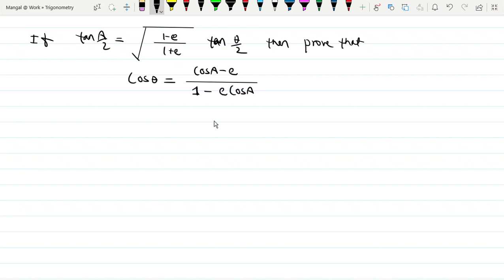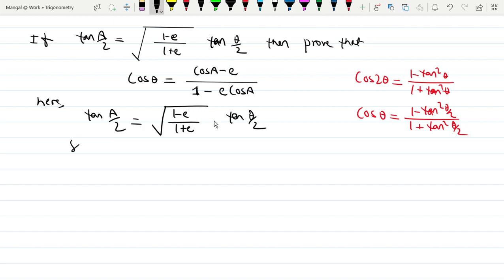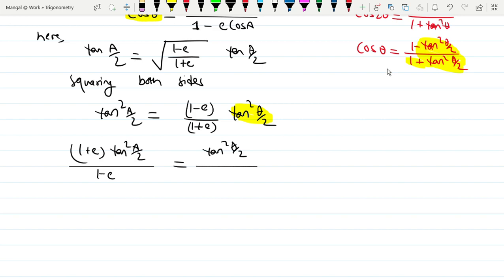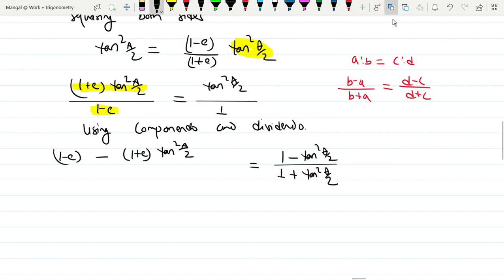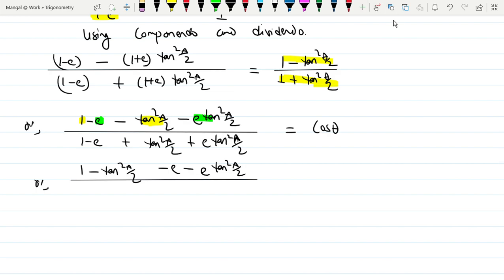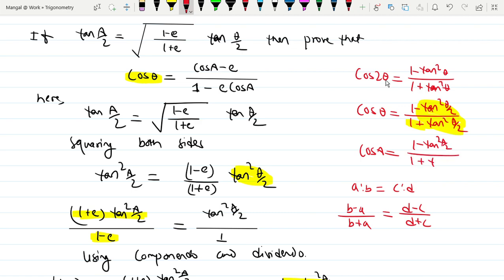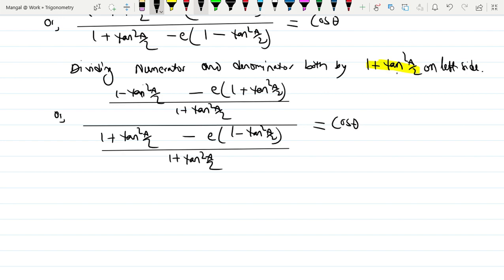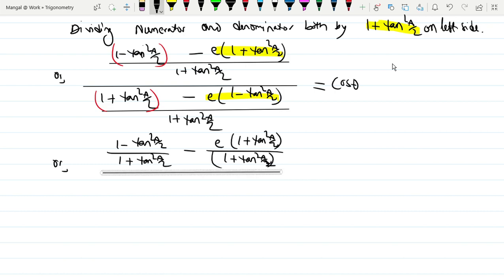Grade 10 trigonometry ( Use of componendo and dividendo property)